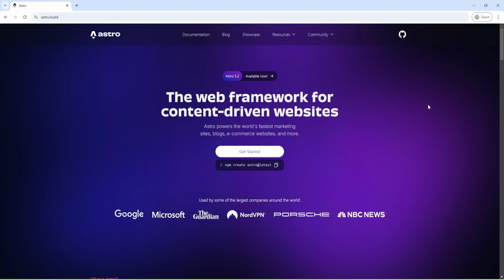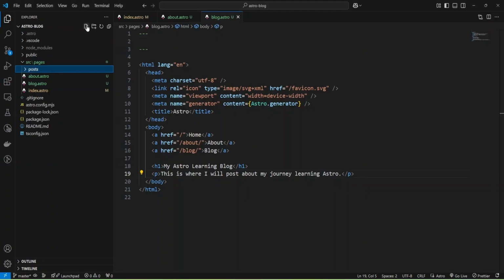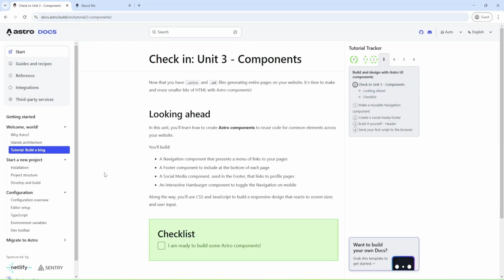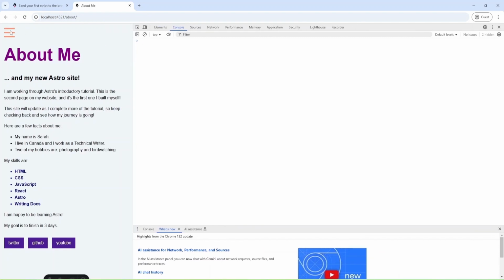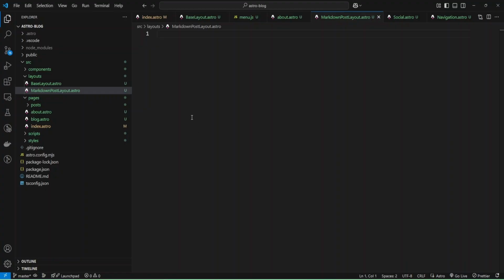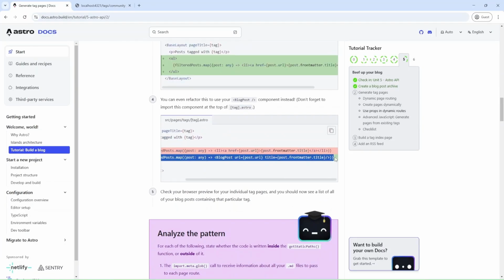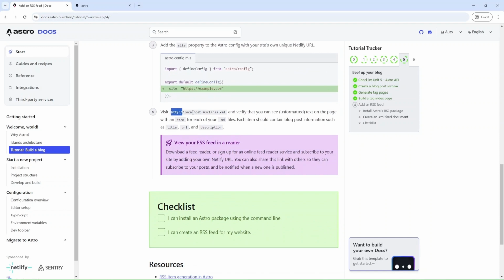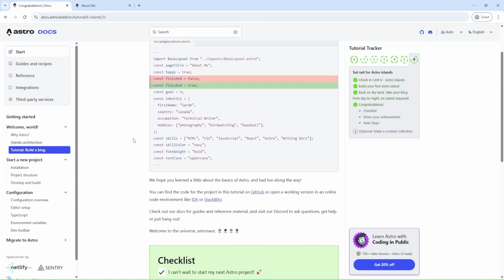Build a Blog with Astro v5 | Step-by-Step Astro Framework Tutorial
Learn how to build a blog from Scratch by following the Astro Framework Tutorial. In the video, I explored the web framework for content-driven websites and created my first Astro project. It is a blog with CSS styles, Routing, Markdown Posts, Dynamic Content, Layouts, Tags, RSS feed, and Components like Header, Footer, Navigation, and others. In addition, I added Preact to the project and built an Astro island.

What You'll Learn:
✅ Setting up an Astro project
✅ Creating pages, components, and Layouts
✅ Adding Markdown & MDX support
✅ Styling with CSS
✅How to work with Astro API
✅How to create Astro Islands

⌚️Timestamps:
0:00 Introduction to Astro v5 Framework
1:53 Create your first Astro project
3:57 Write your first line of Astro
5:00 Create your first Astro page
8:29 Write your first Markdown blog post
11:16 Add dynamic content
14:56 Style About page with local CSS
16:39 Add a global stylesheet and styles
17:50 Make a reusable Navigation component
19:53 Create a social media footer
22:23 Build Header Component
25:17 Build a Hamburger component
28:58 Build and use your first layout
37:28 Combine layouts (nesting layouts)
38:54 Create a blog post archive
42:16 Generate tag pages
48:19 Build a tag index page
53:15 Add an RSS feed
55:01 Build your first Astro island
58:27 Dark/Light theme switcher

Happy coding! 🚀